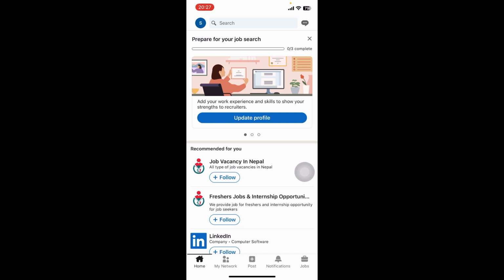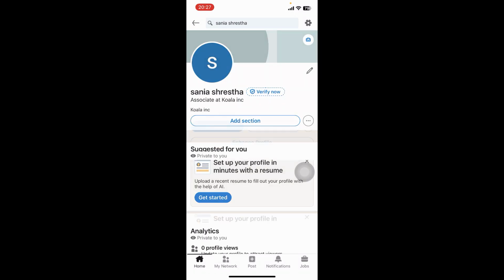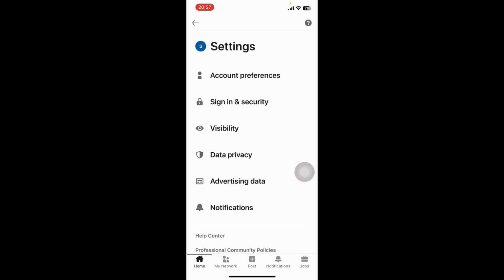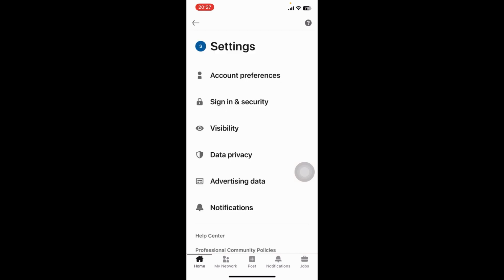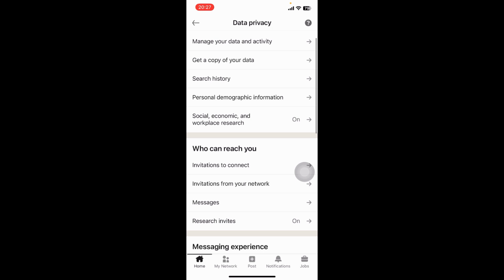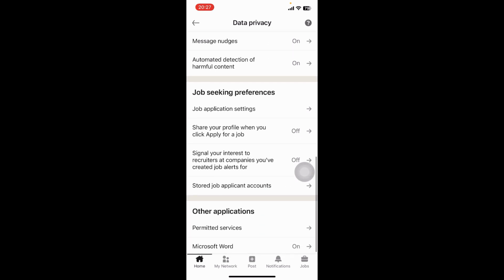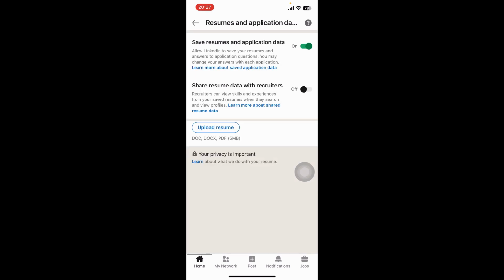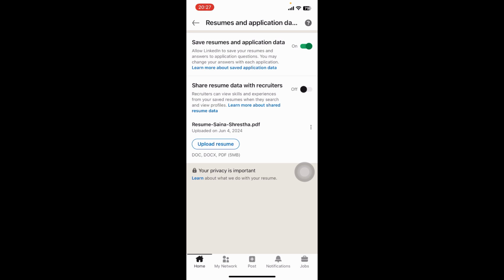How to Upload Resume on LinkedIn (2024)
Struggling to get your resume noticed on LinkedIn? This quick and easy tutorial shows you exactly how to upload your resume in just a few steps!  No more scrambling when applying for jobs -  make your profile recruiter-ready in minutes.